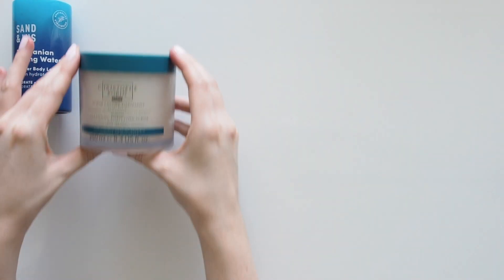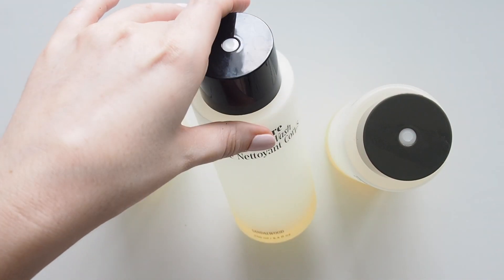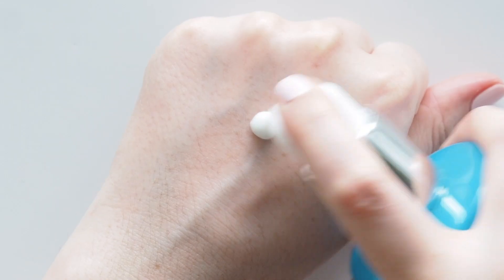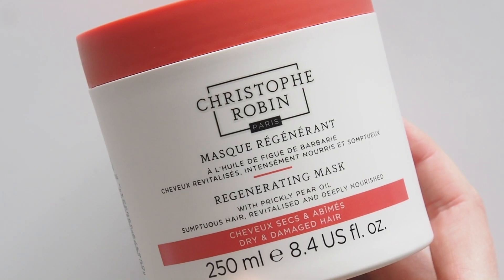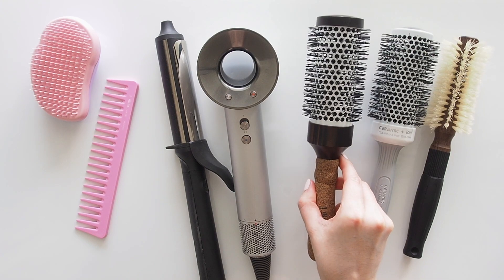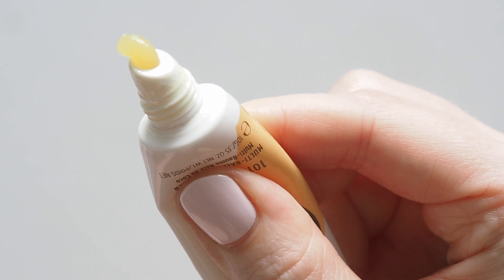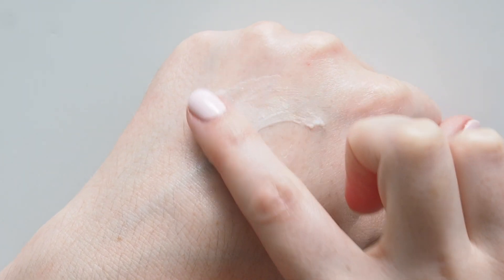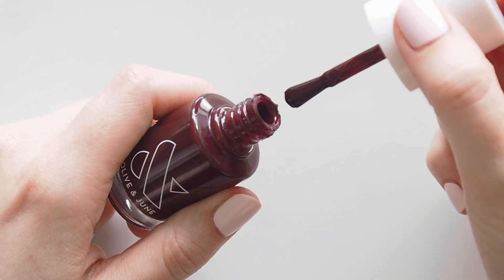2021 Bath & Body Favourites | Best Lip Balms, Hair, Hand and Nail Polish Picks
Finishing my 2021 Favourites series with a look back at bath and body, plus hair heroes, luscious lip balms, lightweight hand creams and classic nail colours. Thank you for joining me for these Makeup, Skincare and Body recaps! Which category is your favourite for a self care session?

Matilda x